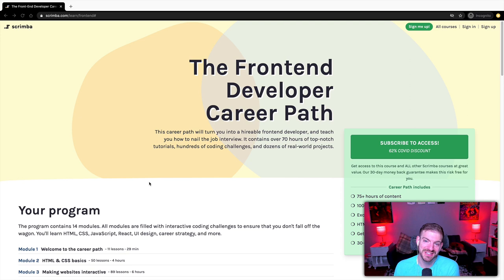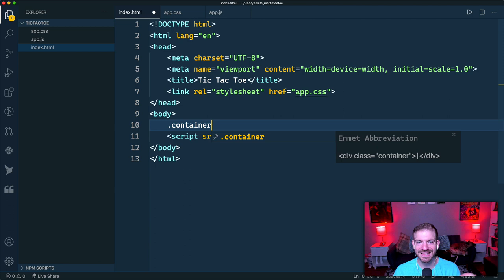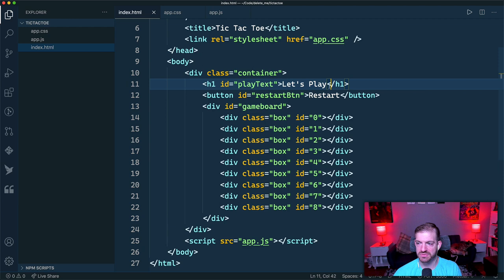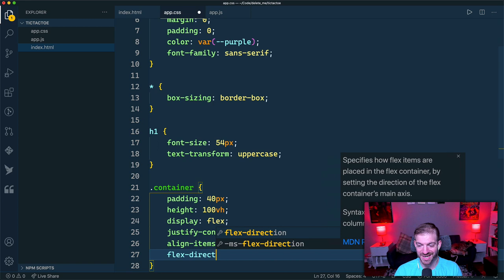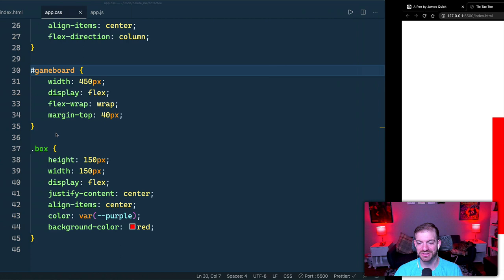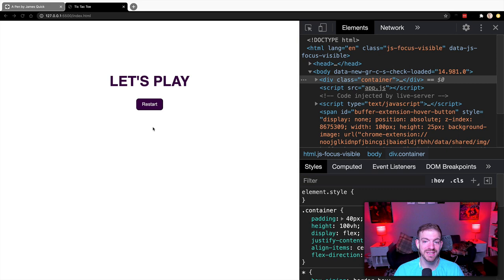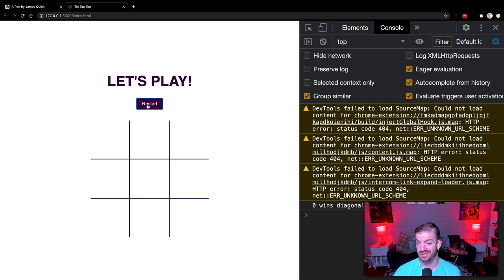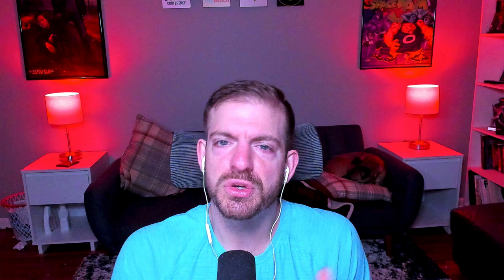JavaScript Game Tutorial - Create Tic Tac Toe with HTML, CSS, and JavaScript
Knowing your JavaScript fundamentals is core to becoming a successful Web Developer. It's great to practice JavaScript skills by building small applications with no help...no libraries, no frameworks, etc. In this video, we will create the extremely popular Tic Tac Toe game with Vanilla HTML, CSS, and JavaScript.

Want to become a Web Developer but need more structure than searching random videos on YouTube. Check out the Frontend Developer Career Path on Scrimba!